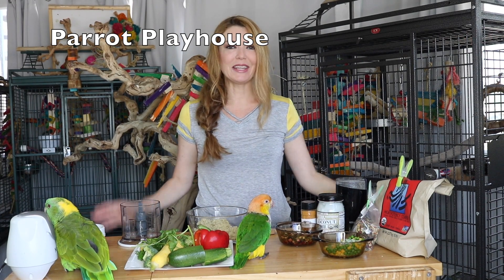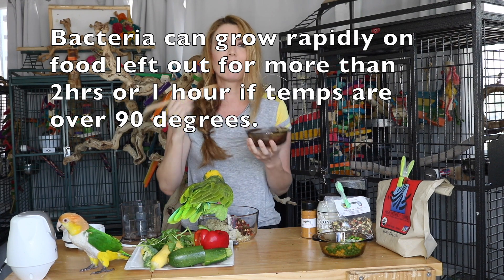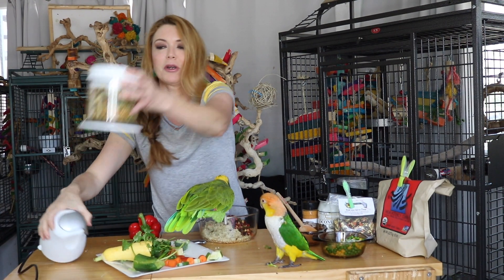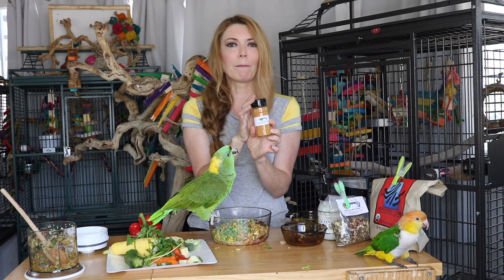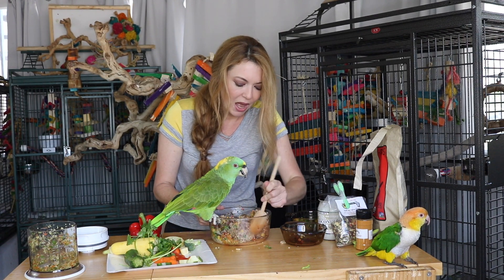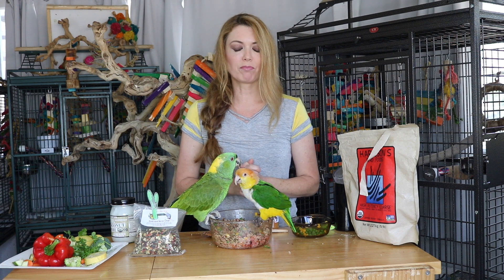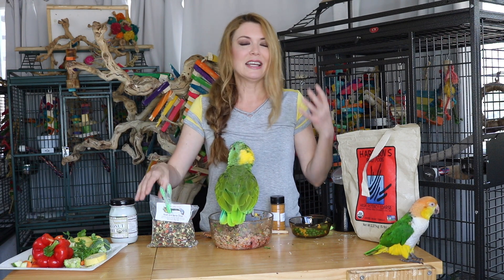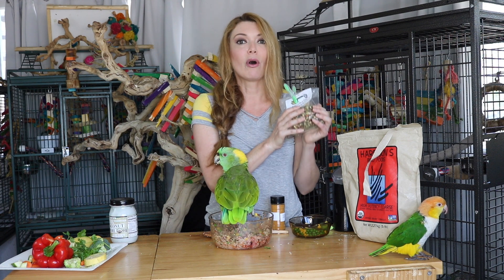Chop For Parrots🐦❤️🥕🥦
We enjoyed filming this video for you.  Click on the links below see learn more about the products we used while filming this video.
Link for Christine's Chop Shop

This is the chop Baby and Puffy enjoyed in our video.

Quinoa Link
365 Everyday Value, Organic Super Grains, 16 Ounce